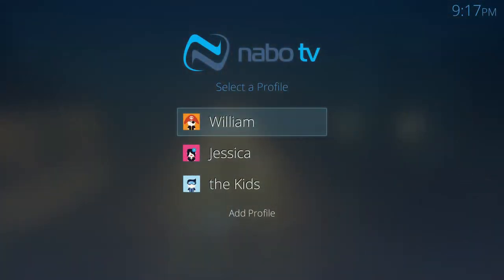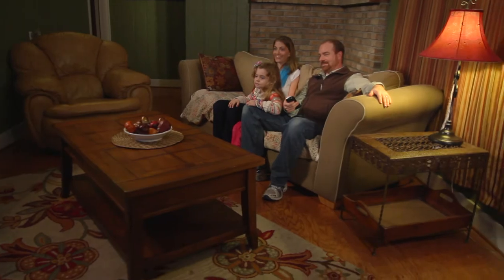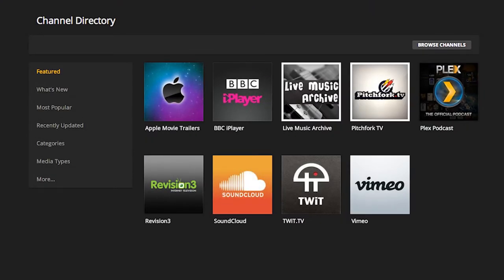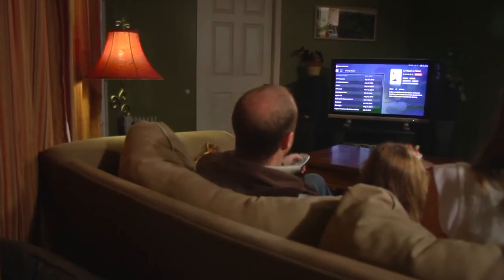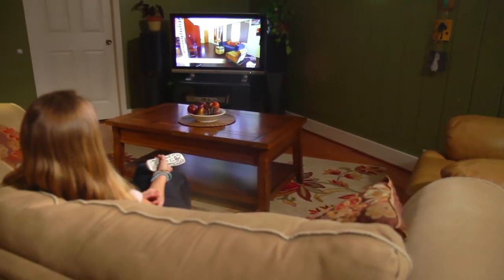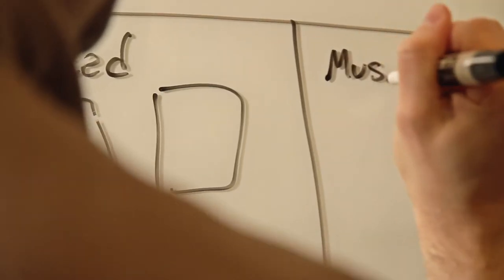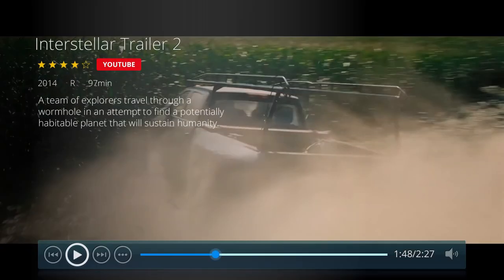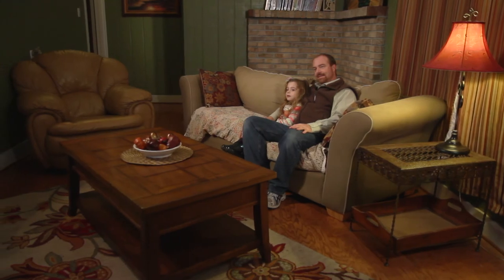Nabo TV - Next Generation Media Center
Changing the way you access media, Nabo TV streamlines content from multiple sources into one seamless experience.

For years media centers, DVRs, and video streaming sites have existed to watch TV and Movies. Over the past several years these services have stagnated. Though there are no shortage of media centers, they all seem to be doing pretty much the exact same thing. For years we have watched and longed for a more featureful interface on our TV to be able to watch the content we're looking for, and for years we have been disappointed.

This is where Nabo TV comes in. We want to bring innovation back to the TV and push the boundaries of what is currently being done on the TV, not just as a product company, but as individuals who enjoy watching media on our TVs.